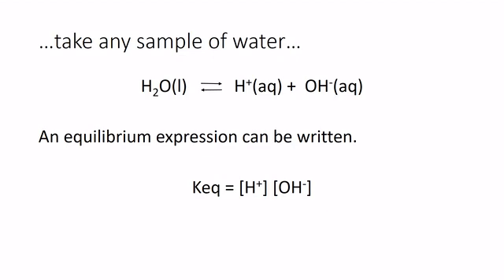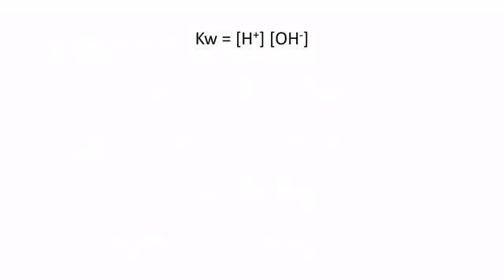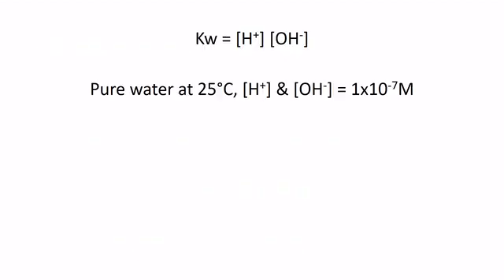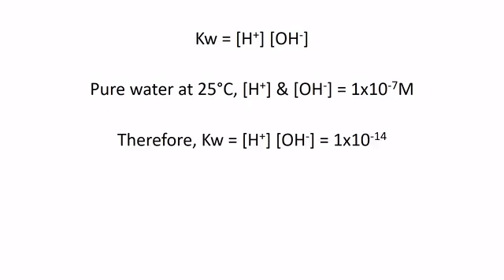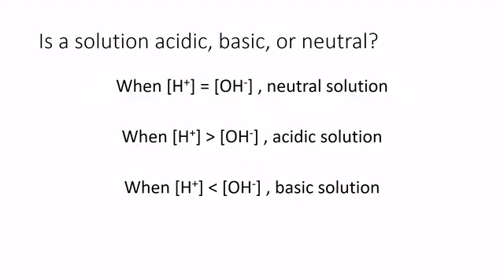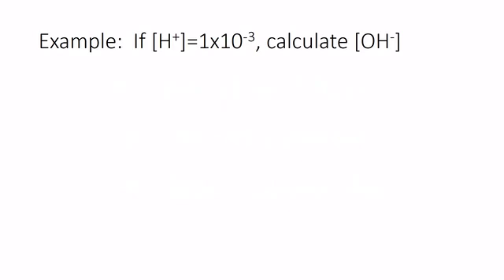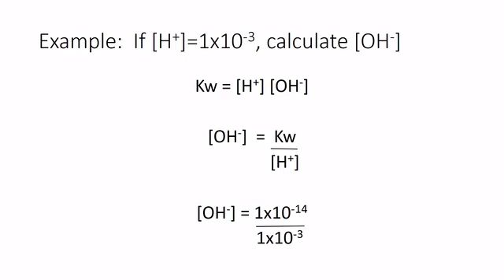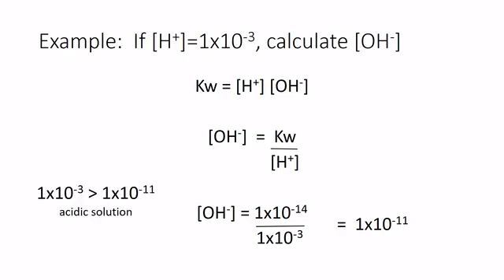The ion product constant for water